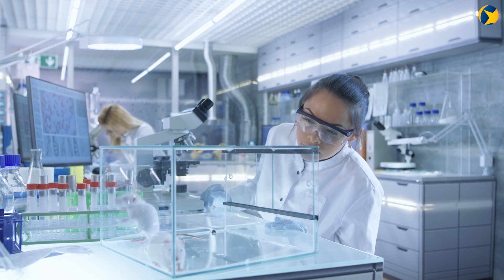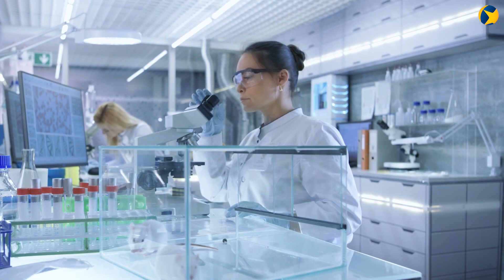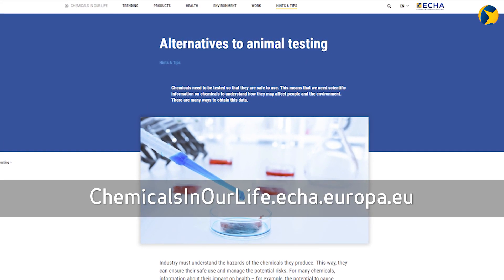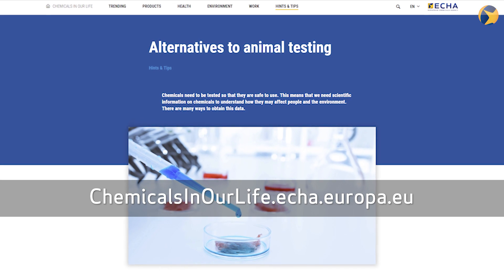Applying non-animal test methods for assessing skin sensitisation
Information about the impact of many chemicals on our health or on the environment is needed.

Chemicals, known as skin sensitisers, can cause allergic reactions when they come into contact with our skin. Yet these chemicals play an important part in our economy and they are used in virtually all industry and business sectors.

Skin sensitisation data is required in many parts of the world, including the EU, before a chemical can be used by workers or sold to consumers.

Since 2016, alternative methods must be used by default to test chemicals for skin sensitisation.

A lot of research is being done internationally to develop test methods that can refine, reduce or replace the use of animals altogether.

Watch our video to see what the EU is doing to develop these methods with the aim of one day replacing animal testing completely.